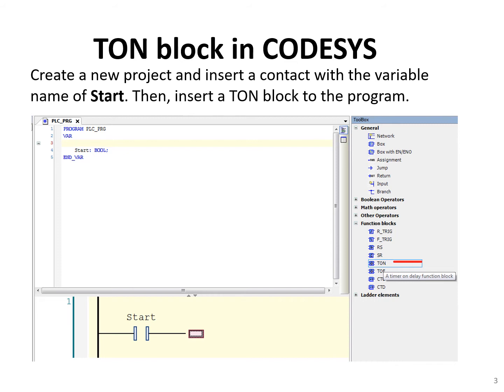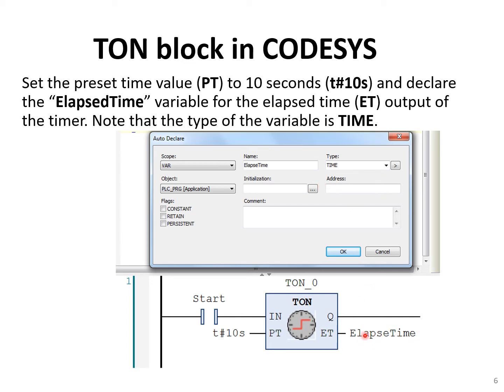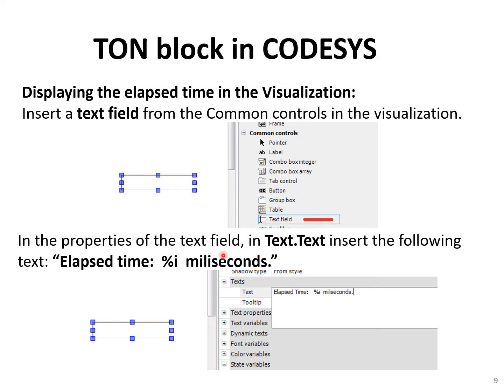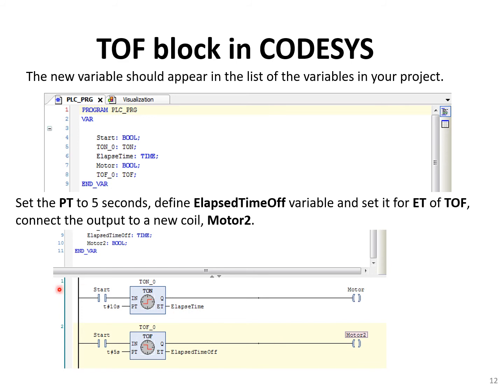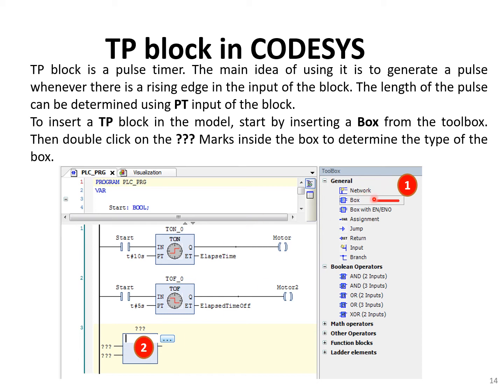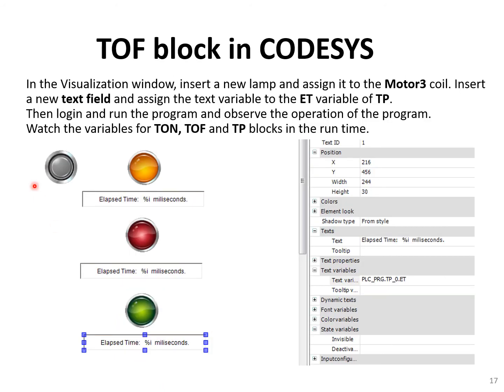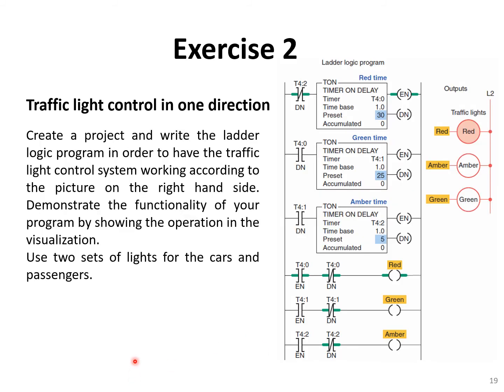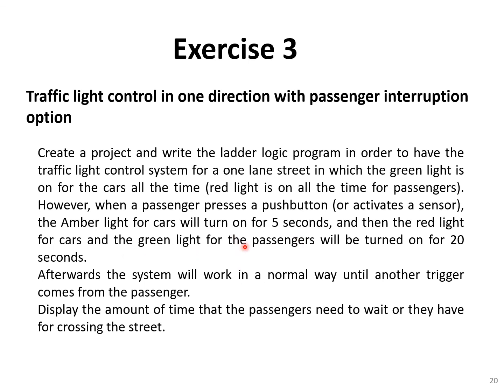ROBT308 Lecture08 Fall20 Timers CODESYS